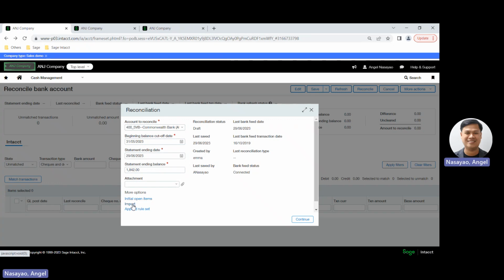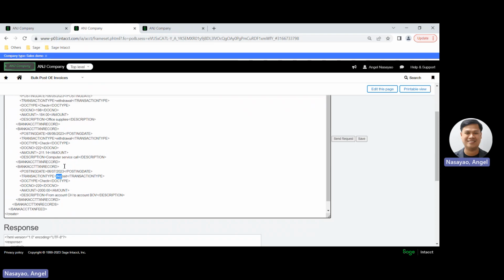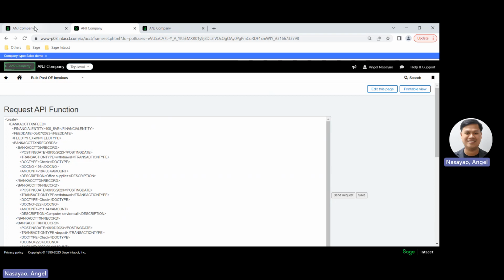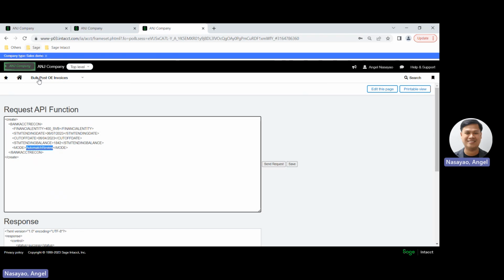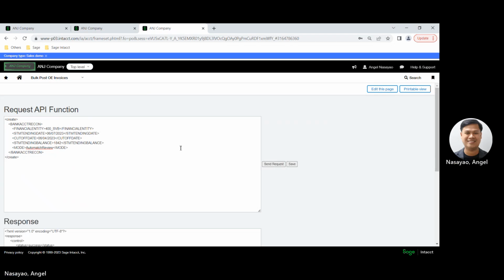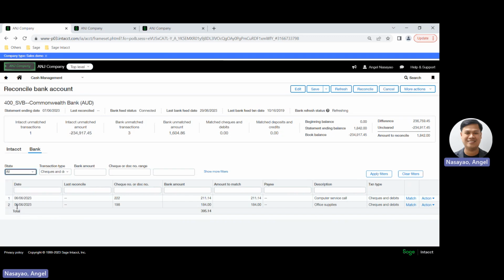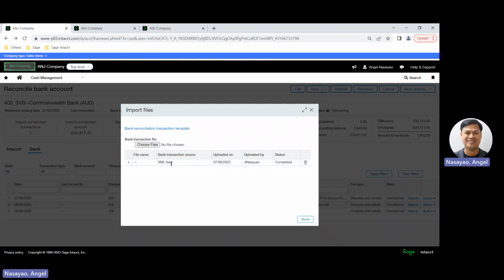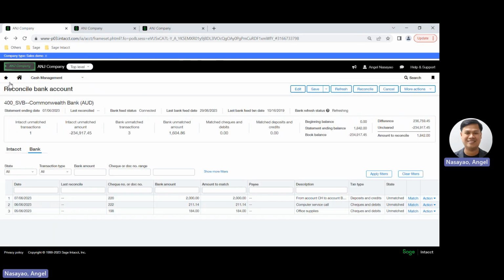Bank Feeds and Bank Recon APIs